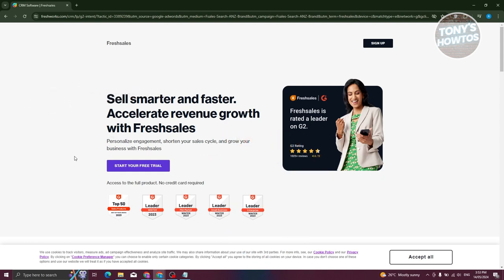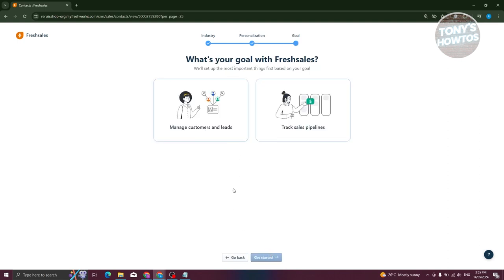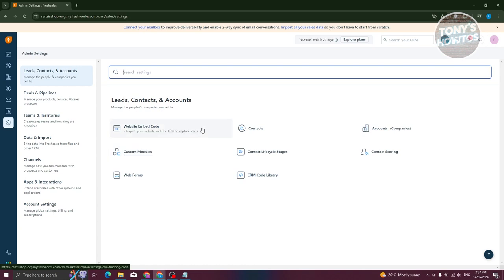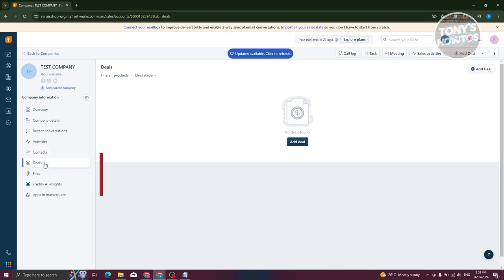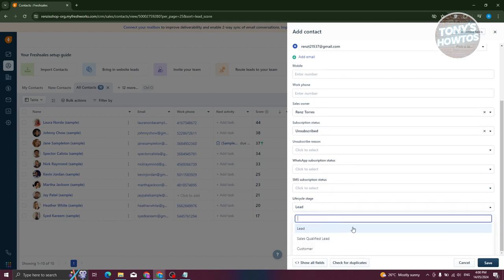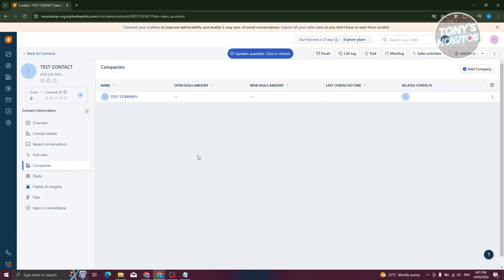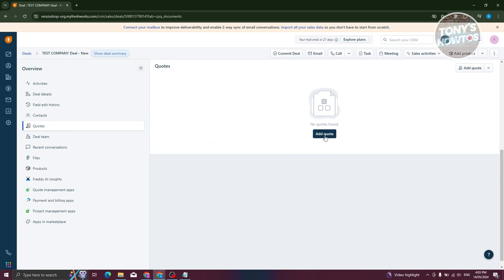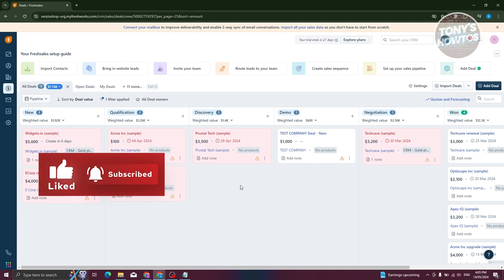Freshsales Suite Tutorial | How to Use Freshworks CRM (2024)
In this video, I show you Freshsales Suite Tutorial | How to Use Freshworks CRM in 2024. The quick and easy tutorial how to use freshsales crm. Do you want to know step by step how to set up freshworks in 2024? Yes? Great!